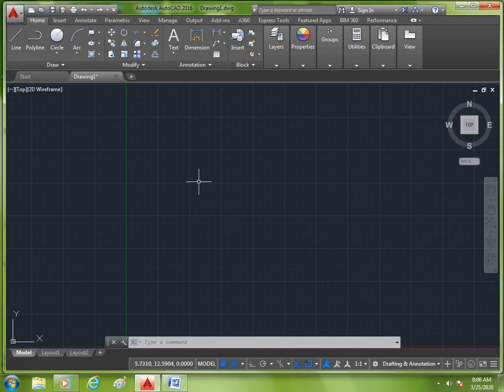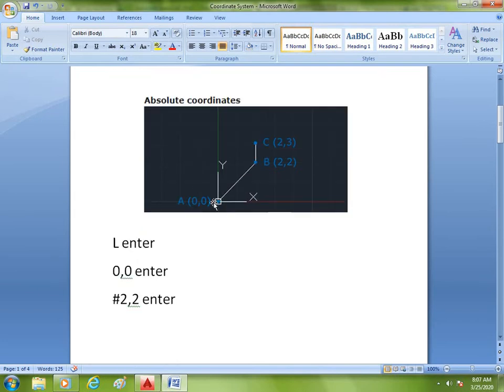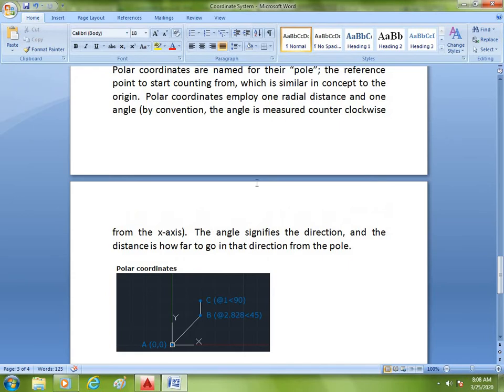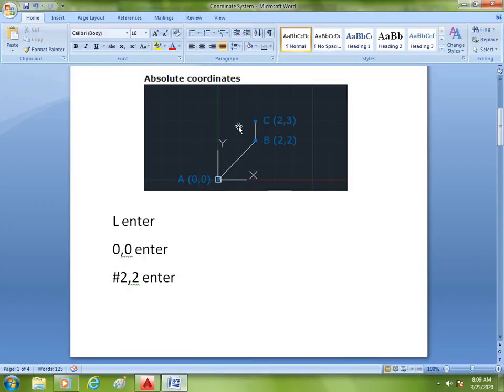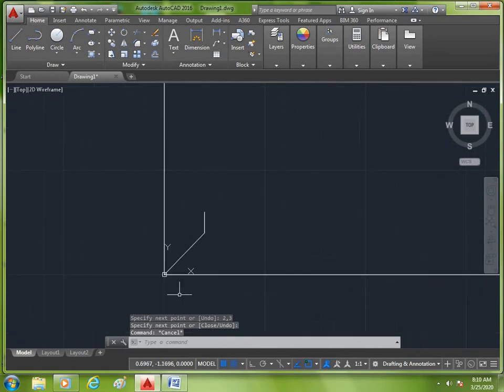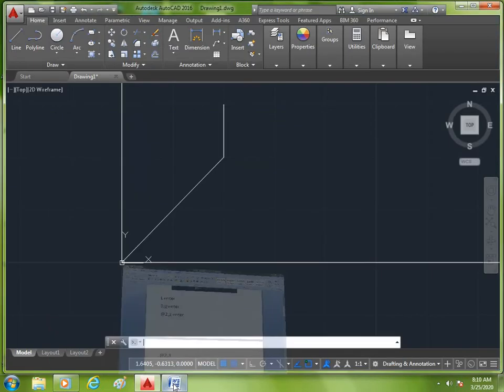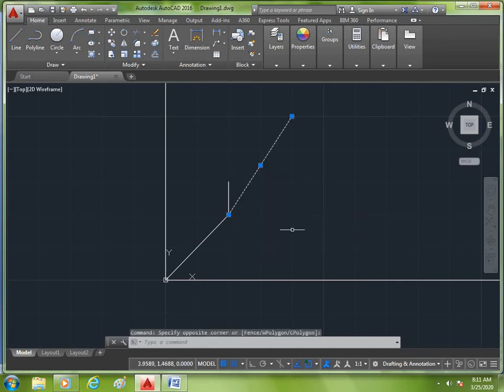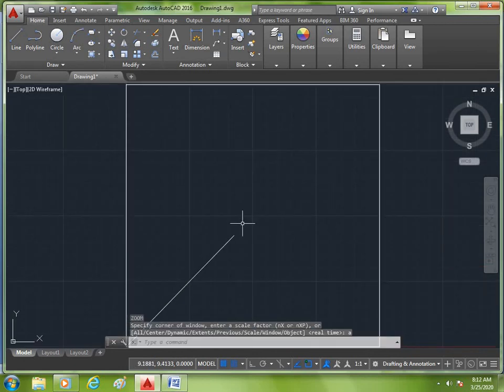03-AutoCAD Tutorials in English: Coordinates in AutoCAD